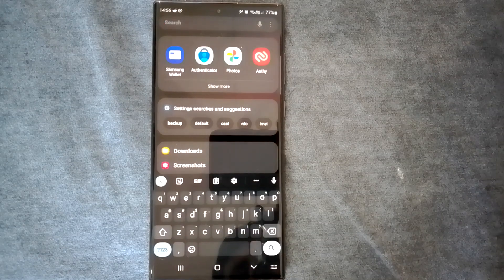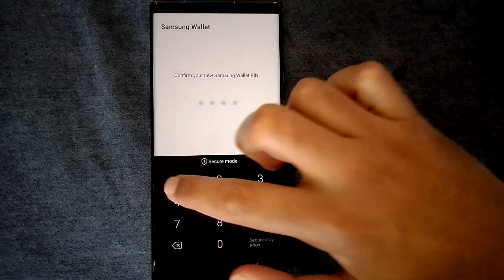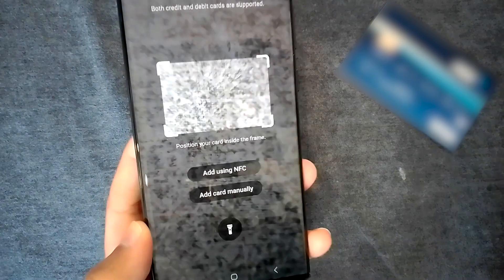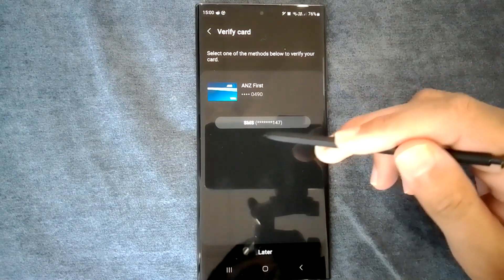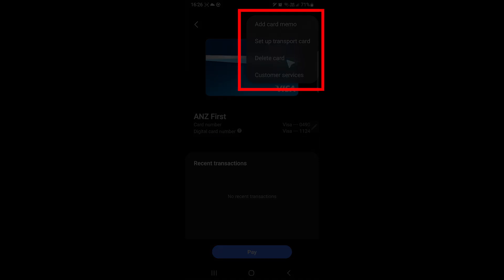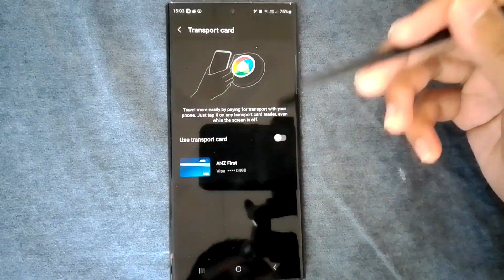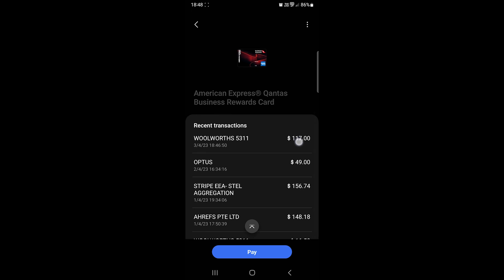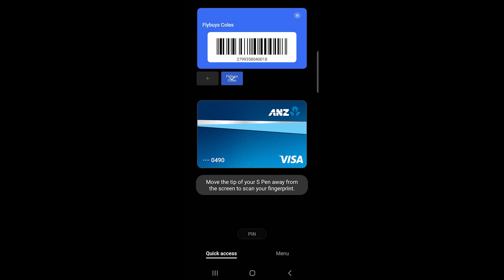How to Use Samsung Wallet - The Complete Samsung Pay/Wallet Tutorial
Here is a tutorial on how to use Samsung Wallet. The video covers everything from adding a card to using the app.

Timeline
0:00 Intro
0:11 Set Up
0:37 Adding a Payment Card
2:03 Card Information
2:18 Adding a Loyalty Card
2:40 Transport Cards
2:57 How to Pay
3:16 Transaction Overview
3:31 Settings (Quick Access and Verification)
3:55 Video End

👉🏼 Recorded on Samsung Galaxy S22 Ultra.

👉🏼 Used Blue Yeti Microphone.